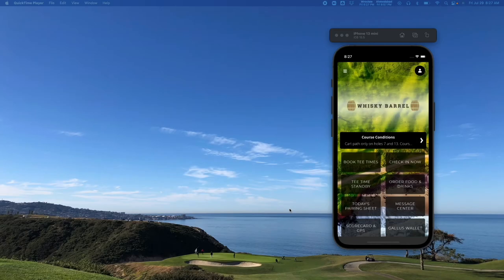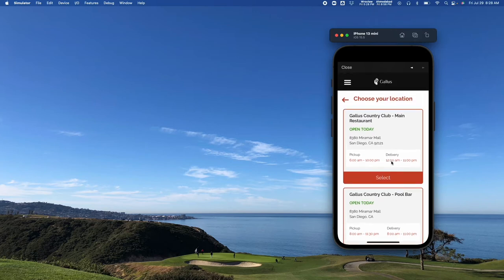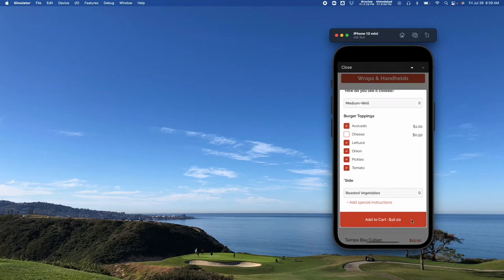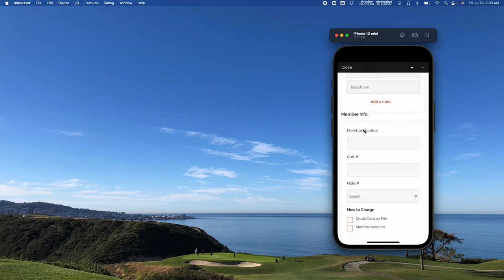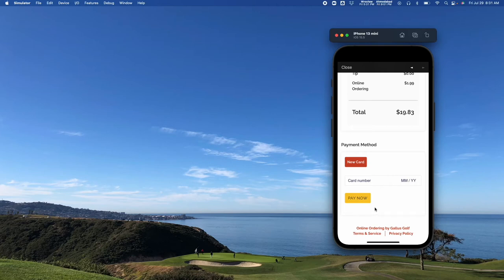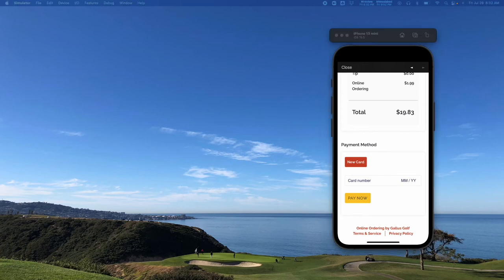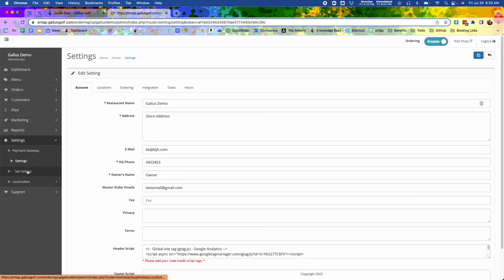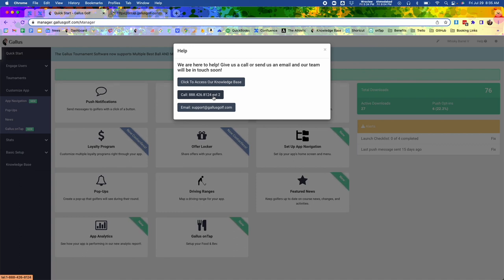How Gallus onTap Works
Gallus Golf's tap-to-order onTap functionality simplifies the food & beverage ordering process for facilities across the globe.